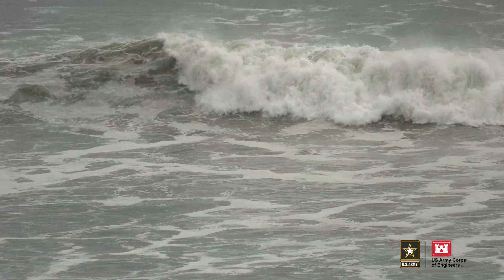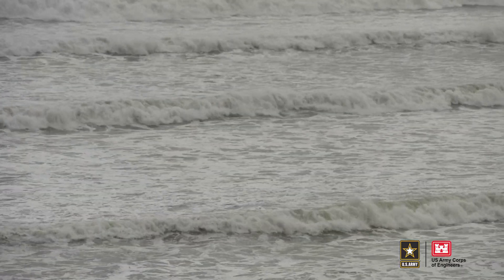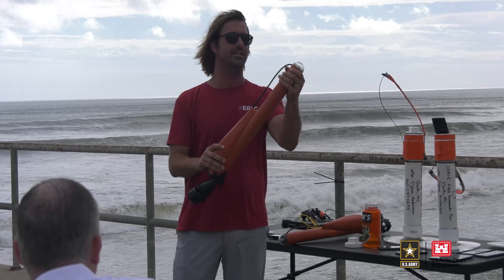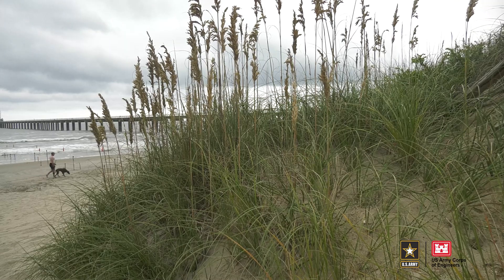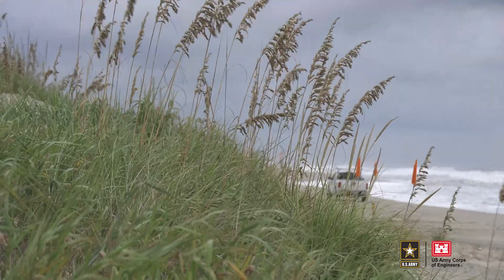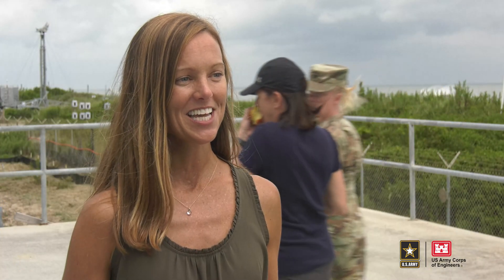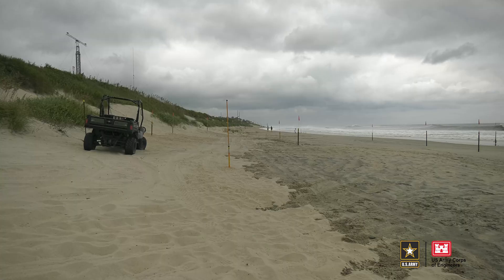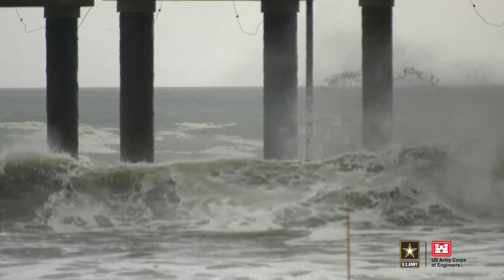USACE, Other agencies participates in DUNEX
A team of scientists, researchers and engineers from multiple universities, federal agencies and private non-governmental agencies are operating in multiple spots along the Outer Banks, working to get a clearer understanding on how storms impact shorelines.